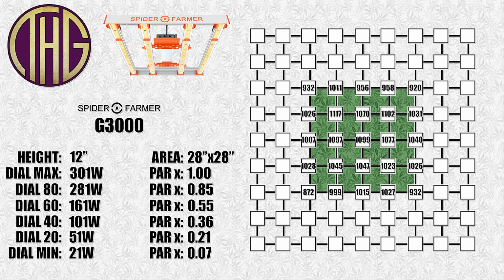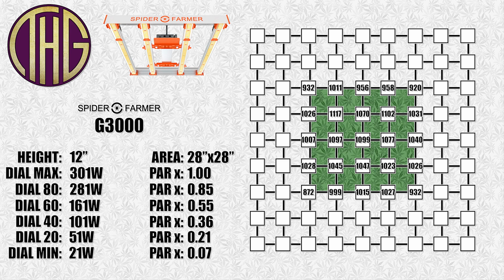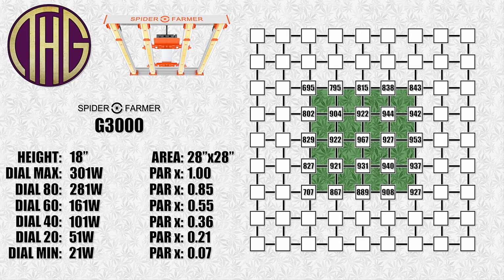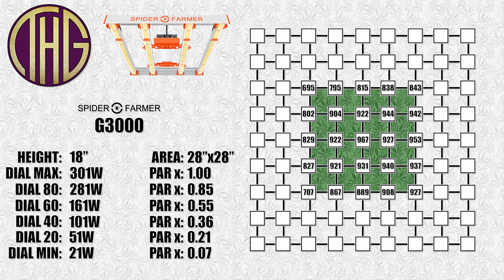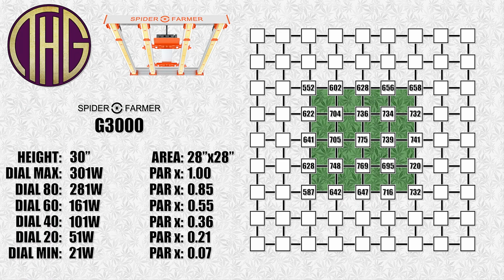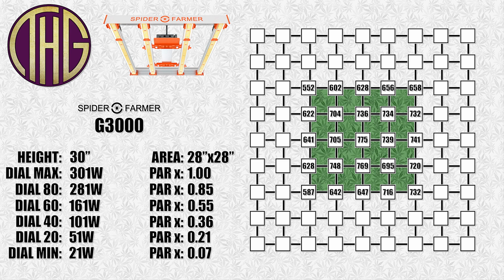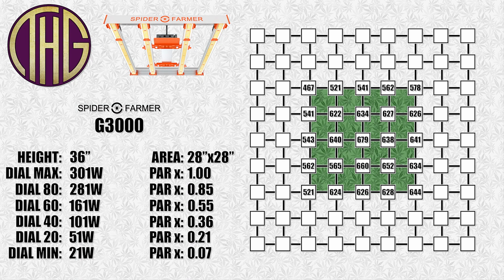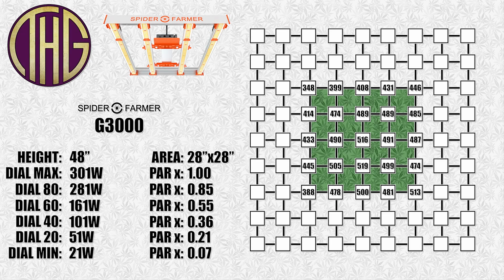Amazing Light For Small Grows?? Spider Farmer G3000 2023 Unboxing & PAR Levels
Spider Farmer recently sent us their G3000 grow light for our next grow series, which is one of their more affordable lights and fits perfectly into their 28"x28" grow tent. This light is super easy to assemble, and I am really excited to see how this much light will work out in the next grow series!

Prices on Amazon may be better, especially when figuring in shipping.

Spider Farmer G3000
Spider Farmer 4" smart ventilation kit
Apogee SQ-420x PAR Sensor

Nick Hatfield
Daniel Wright
John Bourke
John Lewandowski
Tom Hitchcock
Will Ellerton